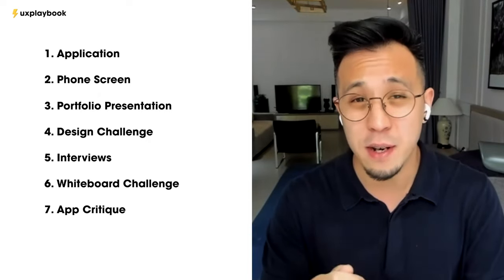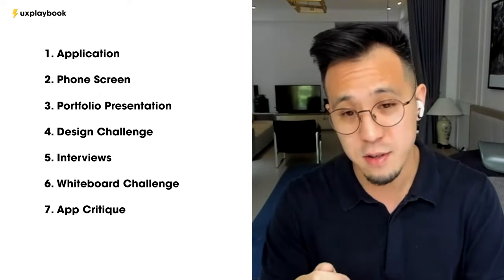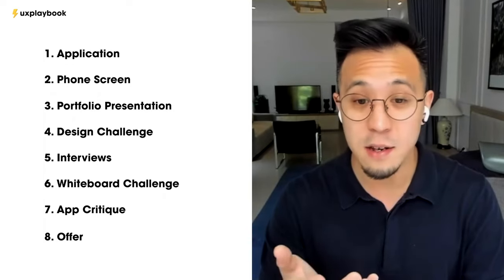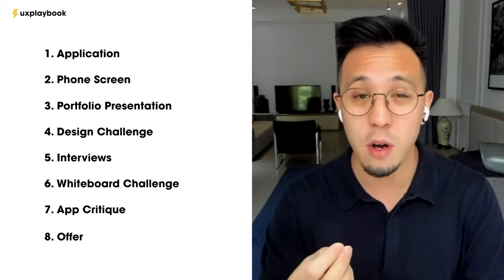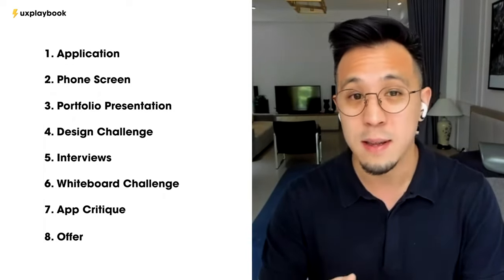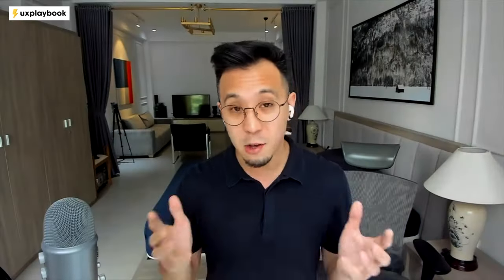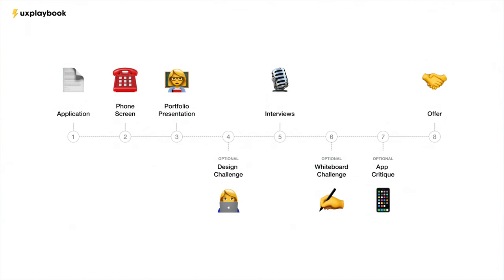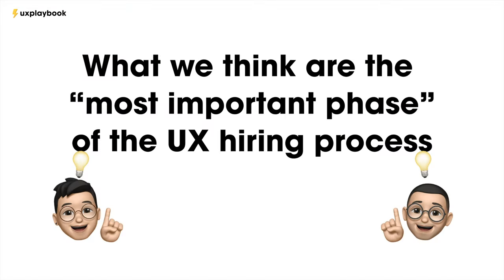Module 1: The Full UX Hiring Process [Preview]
In 1 hour, UX Interviews Masterclass will walk your through your next UX interview, give you the confidence you need to get hired.

Your instructors, Chris & Bri, have aggregated everything they've learned over the years interviewing and paired it with their experiences building design hiring processes at startups & Fortune 500s.

They’ll give you the inside scoop: their process, their stories, and tips to get your next UX job.

Module 1 -- The Full UX Hiring Process:
◾️ What a typical hiring looks like
◾️ How to impress your hiring manager
◾️ How to cater to your hiring audience
◾️ What most hiring managers look for
◾️ When do companies hire & why
◾️ How to stand out as a junior UX designer